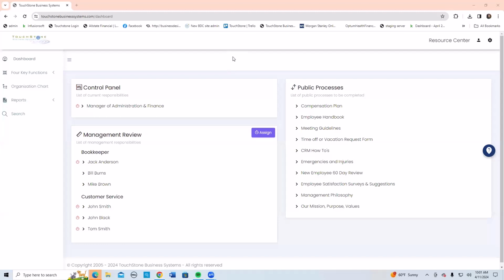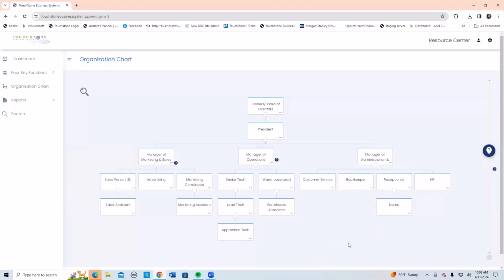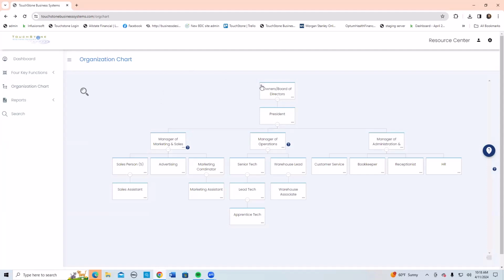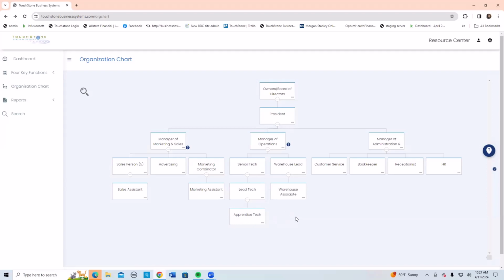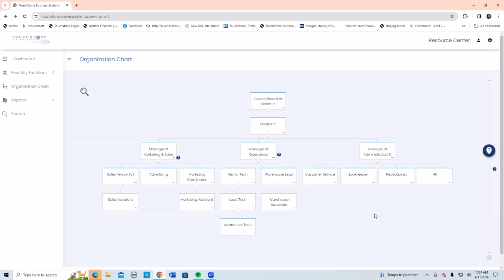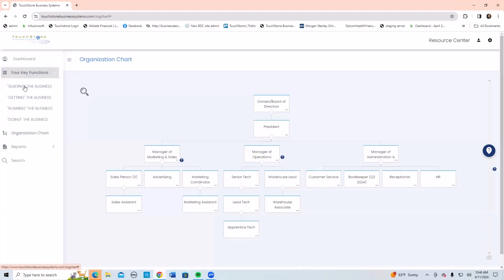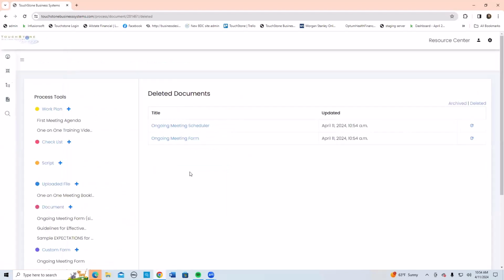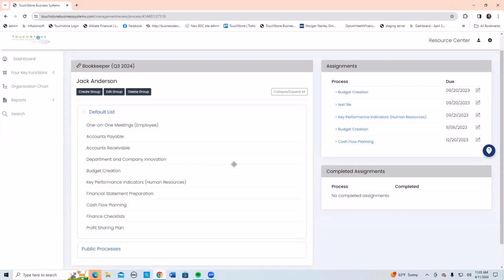Business Systemization - TouchStone Training #2: Create and Use Your Org Chart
Here's what you'll learn:
1:43 - Recap of the Four Key Functions
2:25 - Organizational Chart defined
4:54 - Add, Edit & Remove Boxes on an Org Chart
8:18 - Move boxes on an Org Chart
11:32 - How to print the Org Chart
13:25 - How to search in the Org Chart
13:53 - Purpose and use of the Org Chart
43:05 - Tool that can help you with the Org Chart
46:44 - Process of the Week: "One on One Meetings"
59:48 - Two ways to delete a Process

6 - How to Write a Business Process and ...